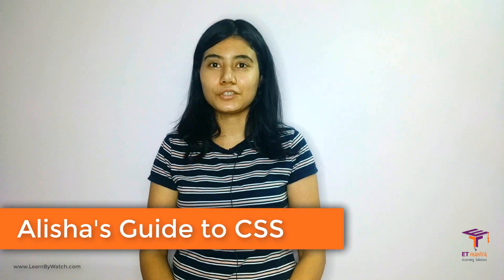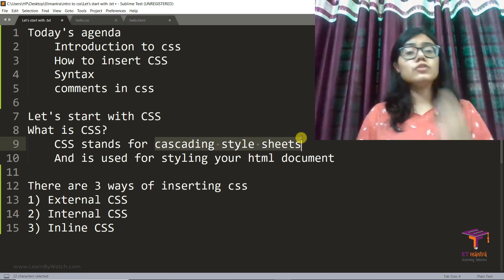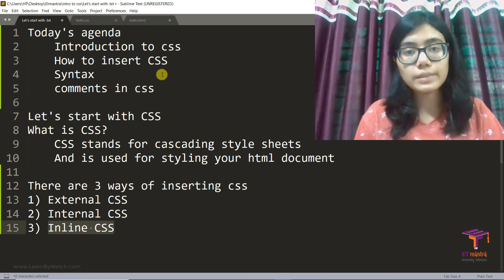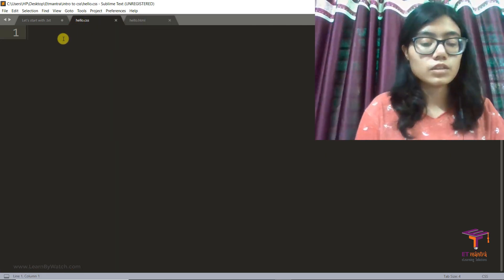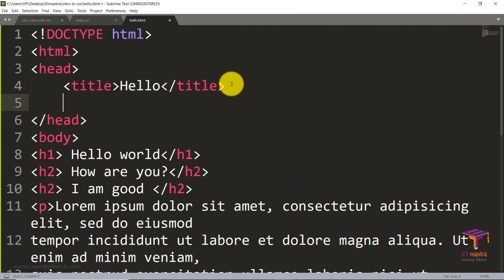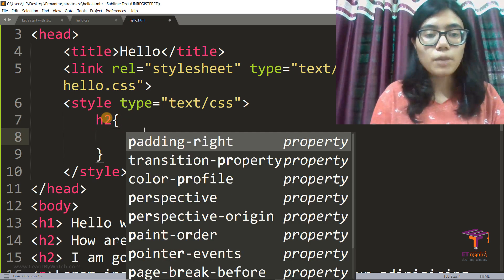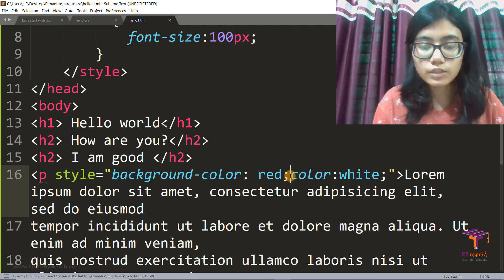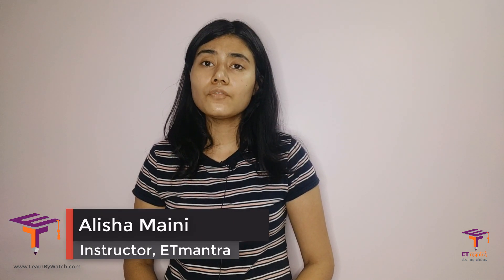CSS Tutorial: Inline, Internal & External CSS | CSS Comments | Alisha's Guide to CSS Basic - EP1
CSS allow you to add style to your HTML document i.e. webpage. CSS can be written inline with the HTML tags or you can add it internal by adding CSS code inside document. CSS can be written in an external document and can be linked to a HTML page too. This way they types of CSS are Inline CSS, Internal CSS and External CSS.

This video will talk about Inline, Internal and External CSS along with CSS comment. This is Alisha's Guide to CSS Basic.

Join CSS Course for certification:  Link will be added soon